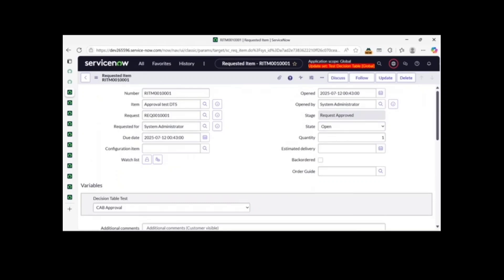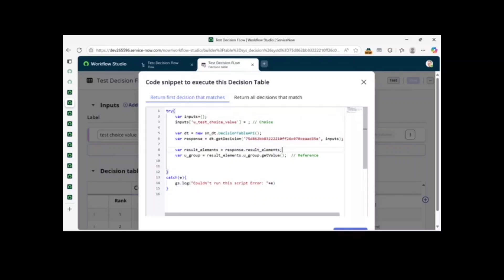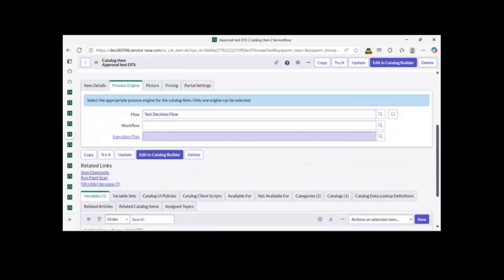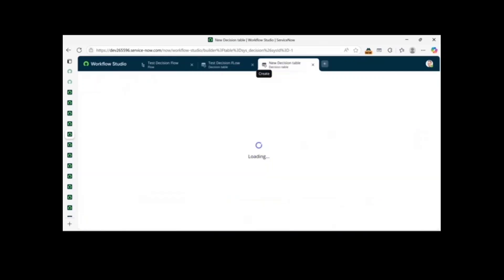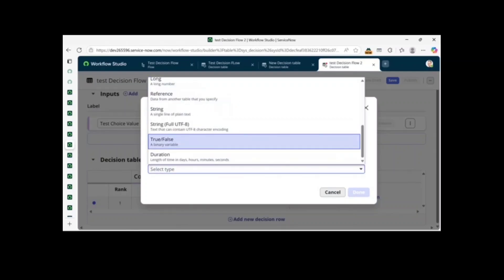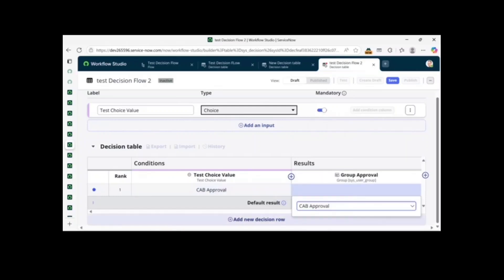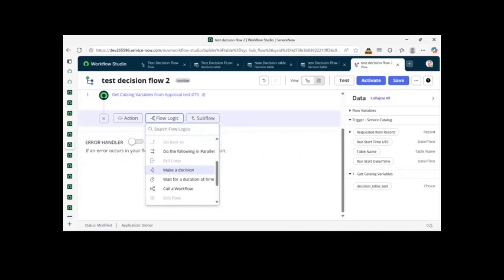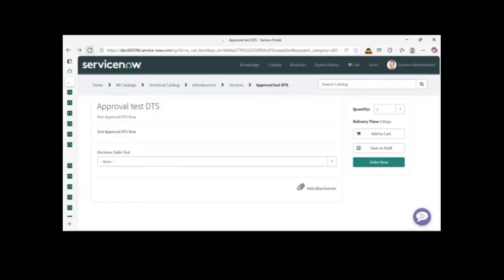How to create complex approval flow using Decision table - ServiceNow Tutorial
Decision Table Servicenow Tutorial